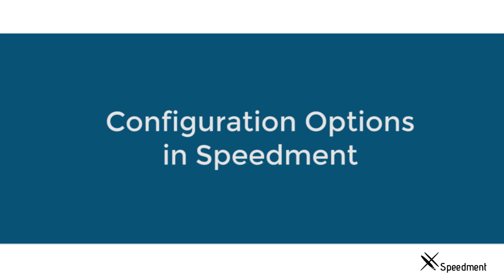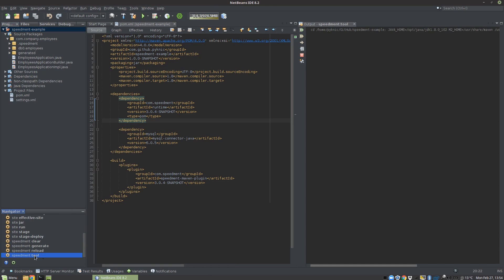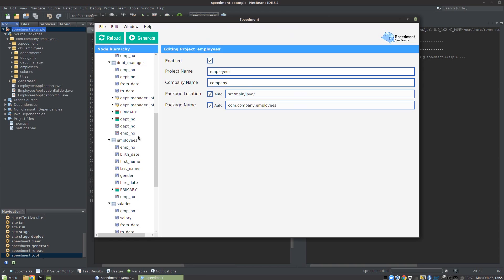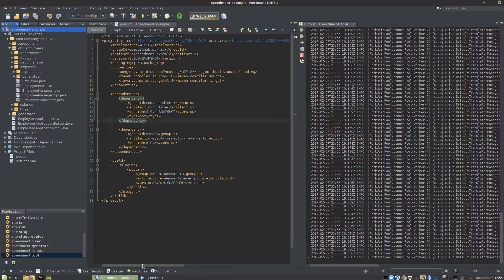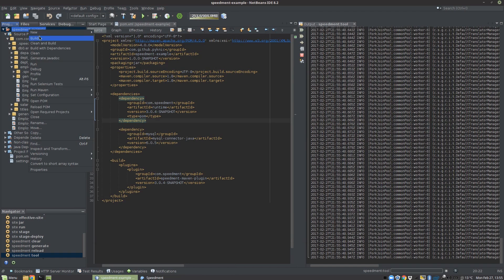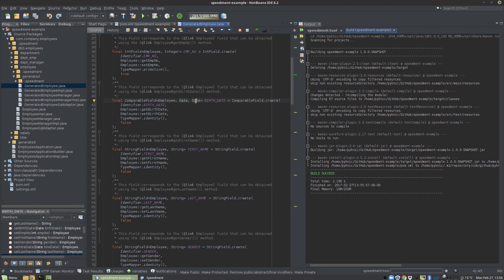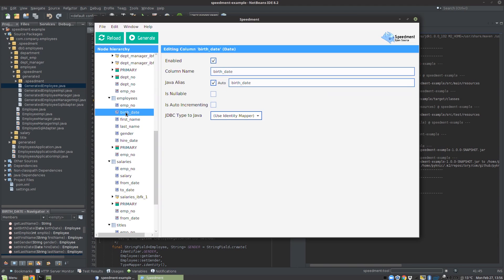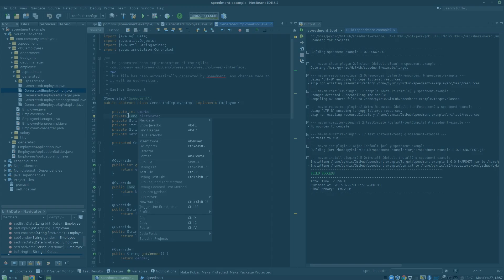Part 2: Configuration Options in Speedment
Learn how to use the advanced features of the Speedment Tool to control how your generated classes are named and typed.